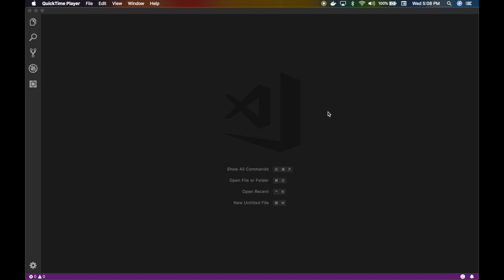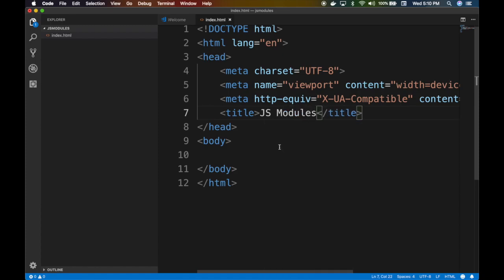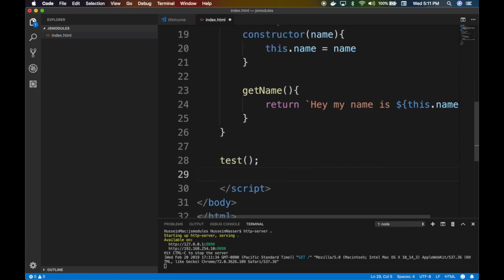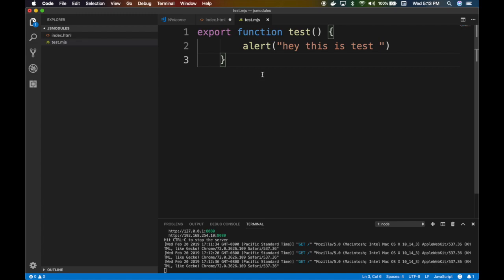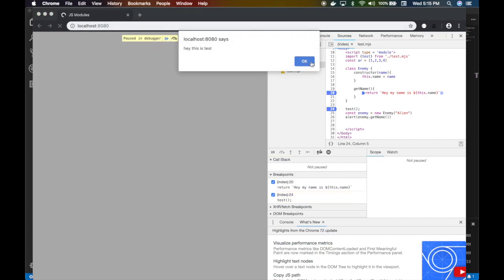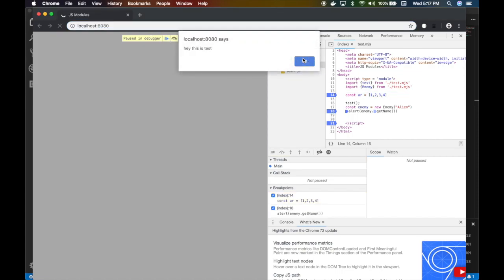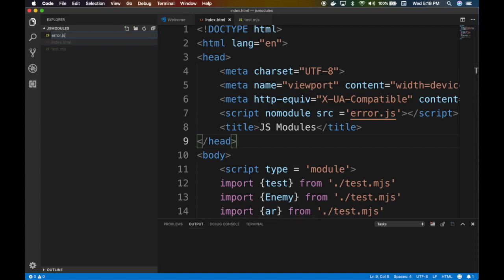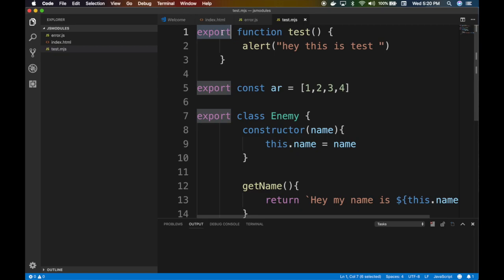Step by Step JavaScript modules (.mjs) Tutorial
In this video we will learn about Javascript Modules from scratch.  We will learn about their benefits, how we do we create them and use them in browser and what kind of code is required to fall back in case a browser does not support modules. The javascript es6 module file extension is .mjs and you need to make sure your web server can render this as a javascript file.

Spin a web server  3:00

Stay Awesome!
Hussein